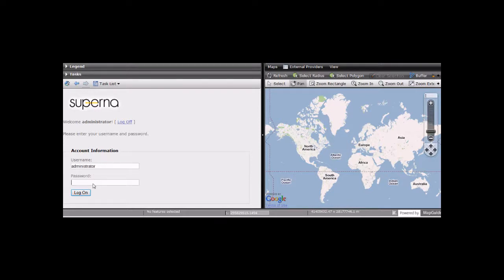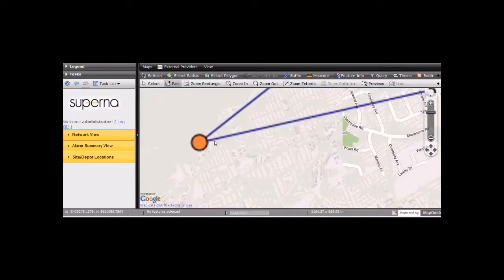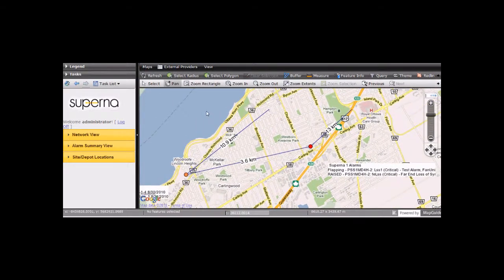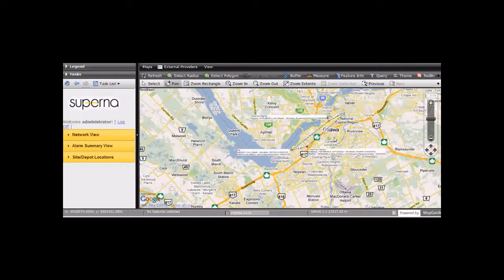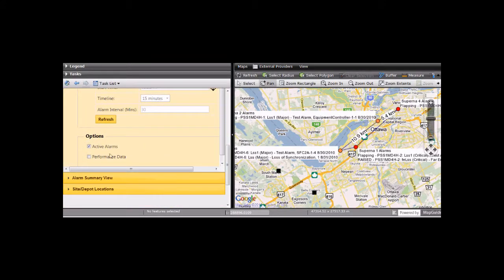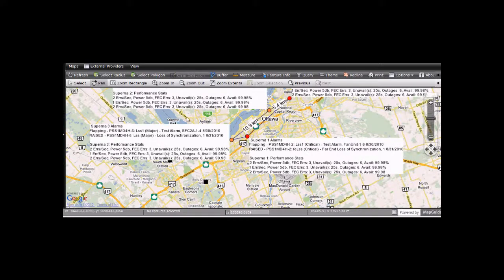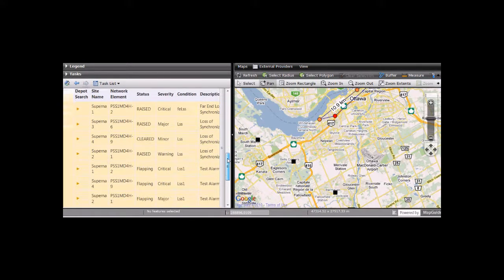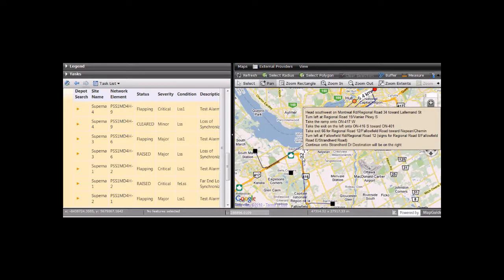SupernaNET Portal - A Cloud based Geospatial Network Management product demo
Geospatially enabled network management platform integrates Goolge maps using Autodesk mapguide to create a cliently network management platform.